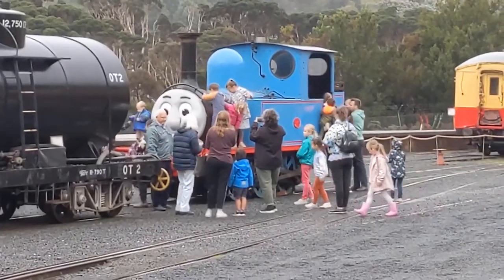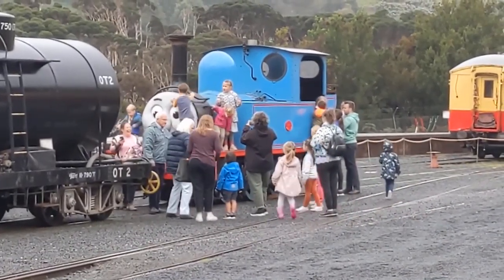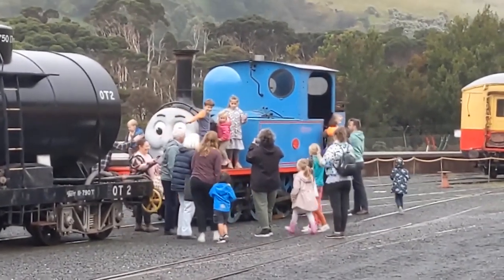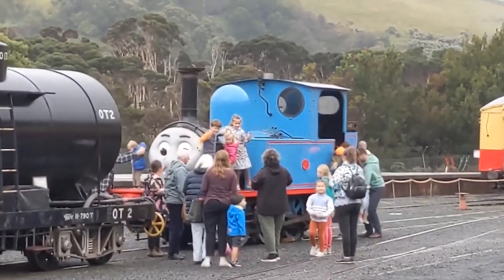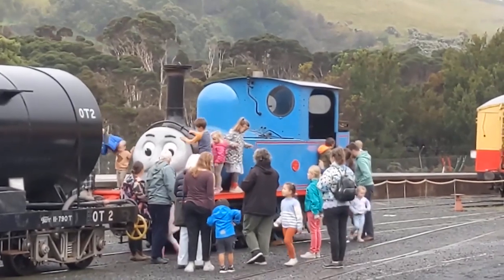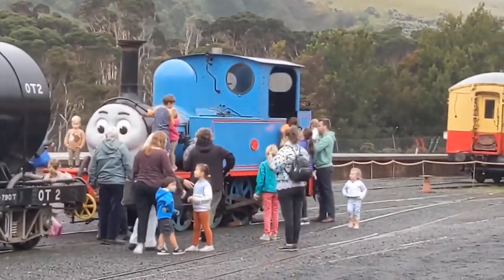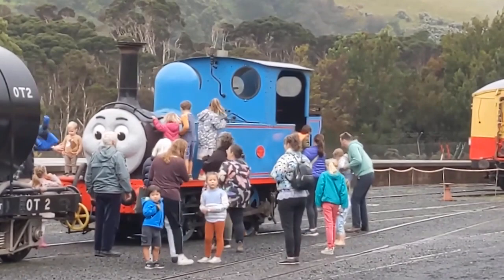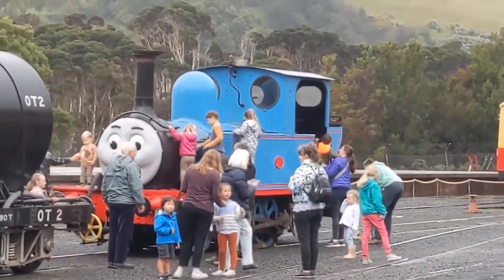06 Tasmanian Training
Today was a short day visiting old trains.